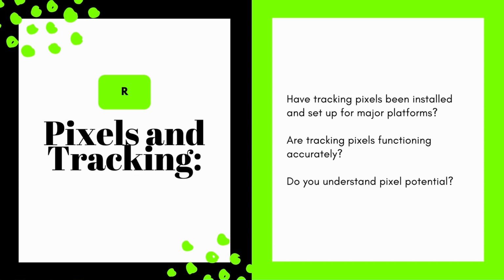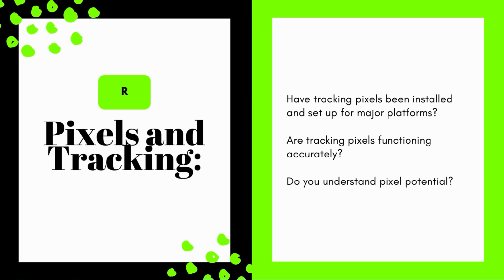11 The Importance of Pixels and Tracking | Shopify Marketing Essentials